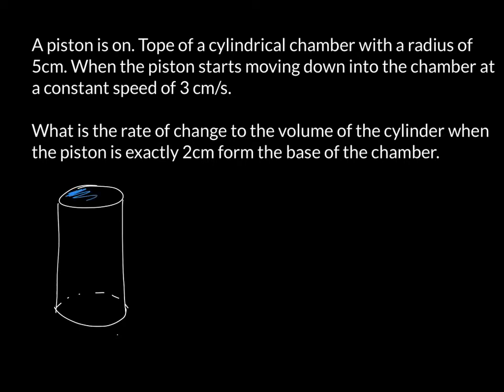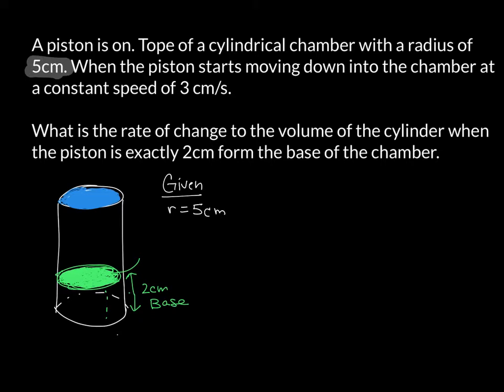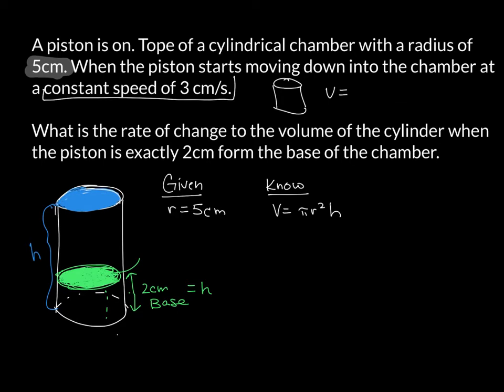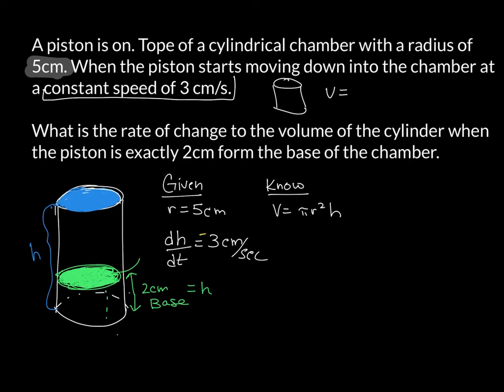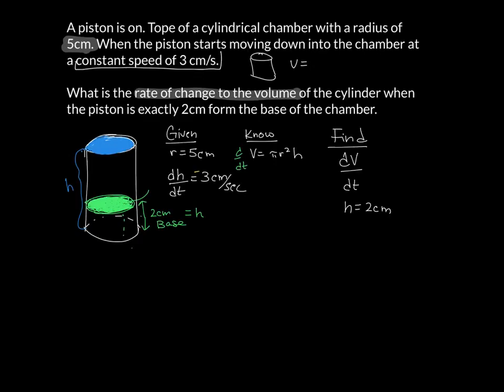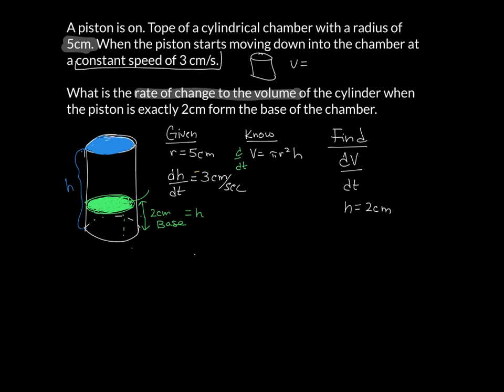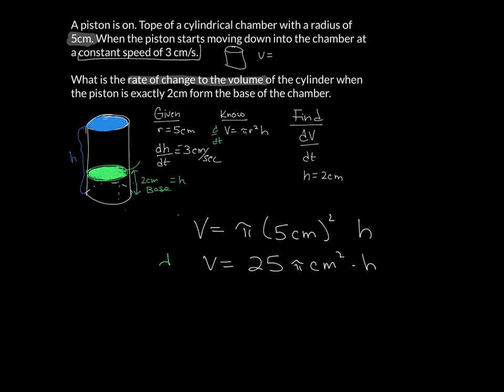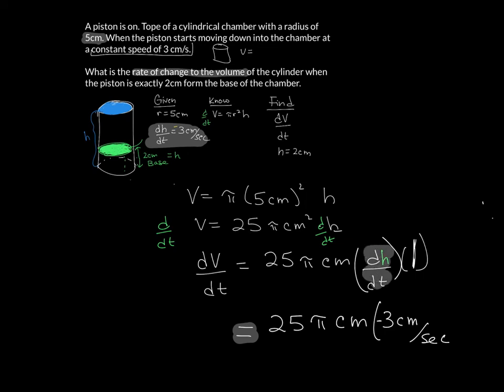Related Rates, Decreasing Cylinder